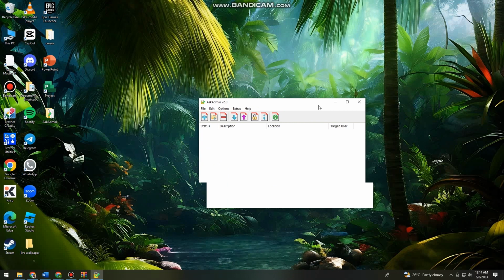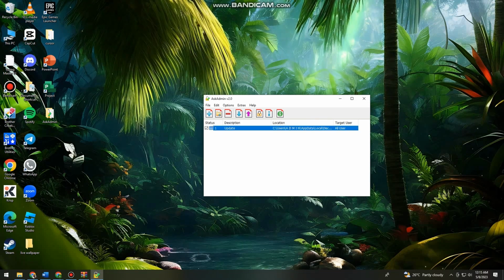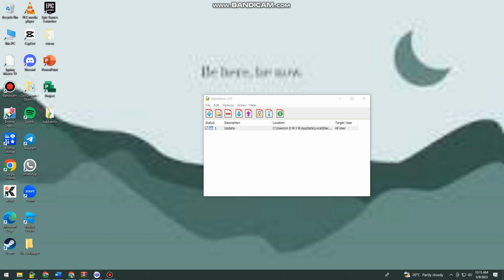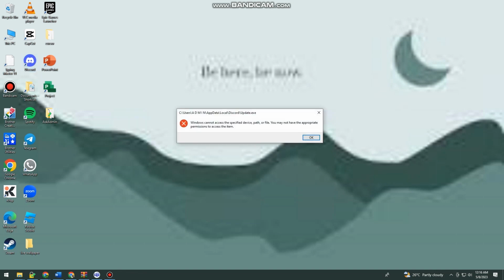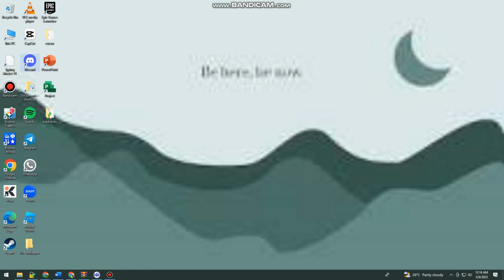How To Lock Specific Apps In Windows 11 (2023 Guide)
Learn How To Lock Specific Apps In Windows 11 (2023 Guide).In this tutorial, you will learn how to lock specific apps in Windows 11, which can help you protect your sensitive and private data from being accessed by unauthorized users.

Here are the steps to lock specific apps in Windows 11:

Open the Start menu and search for "Settings".
Click on "Accounts" from the list of options in the Settings menu.
Select "Sign-in options" from the left sidebar of the Accounts menu.
Scroll down to the "Dynamic lock" section and turn on the "Allow Windows to automatically lock your device when you're away" toggle switch.
Click on "Add a device" under the Dynamic lock section to pair your smartphone or other Bluetooth-enabled device with your Windows 11 computer.
Once your device is paired, go back to the previous screen and scroll down to the "Privacy" section.
Click on "App permissions" from the list of options in the Privacy section.
Select the app you want to lock from the list of installed apps.
Click on the toggle switch next to "Lock app when I'm away from my device" to turn on the app lock feature.
Repeat steps 8 and 9 for any additional apps you want to lock.
That's it! You have now successfully learned how to lock specific apps in Windows 11 using the built-in Dynamic lock and App permissions features. This can help you keep your sensitive and private data safe from unauthorized access, even if you forget to lock your computer or step away from it for a brief moment.